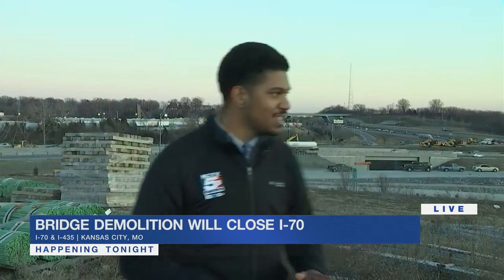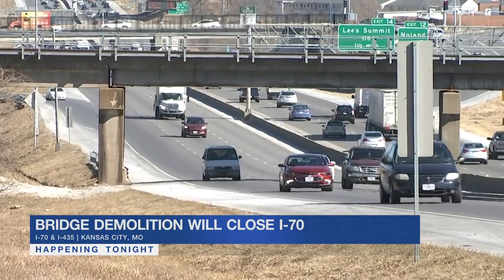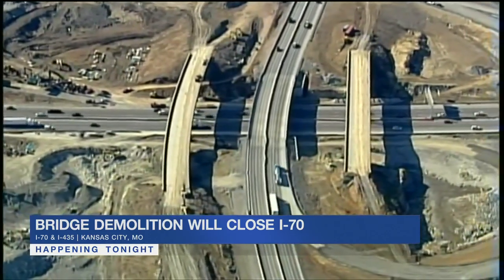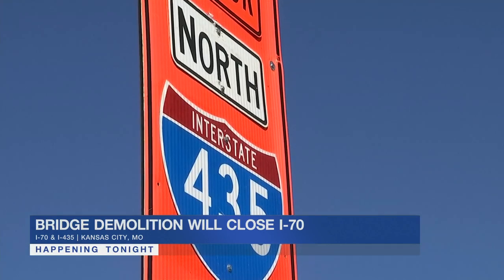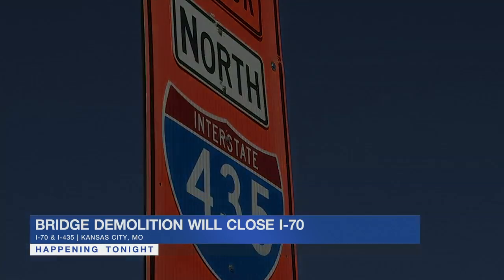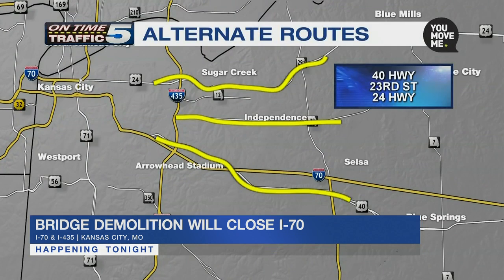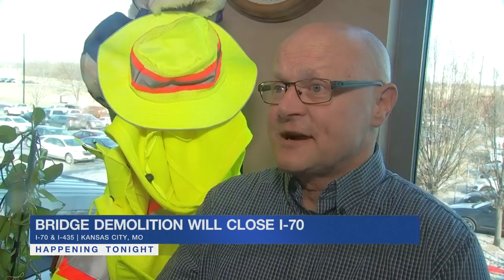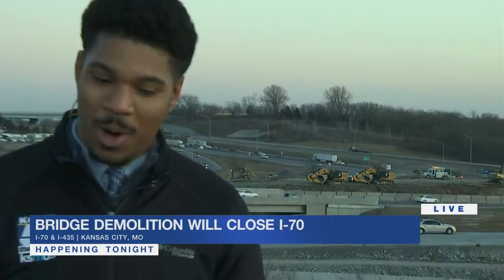What you need to know: Bridge demolition will close I-70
A major highway closure that is set to start tonight may cause some problems for your weekend commute.